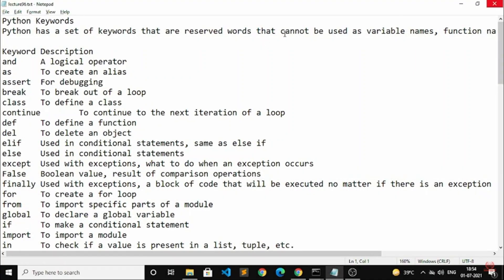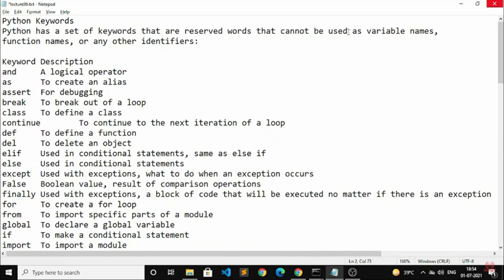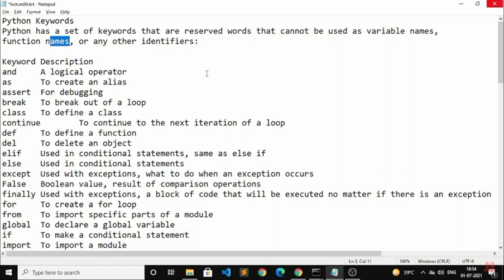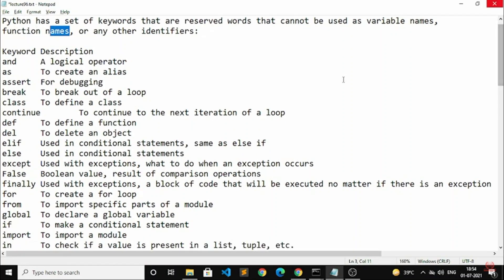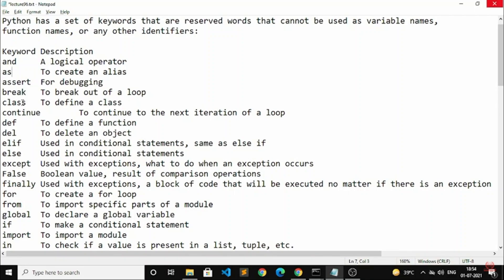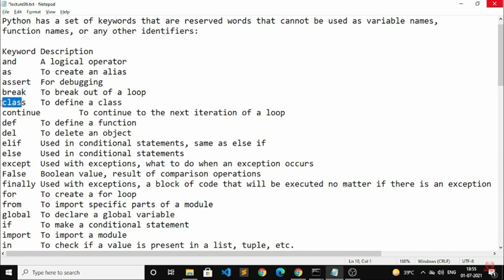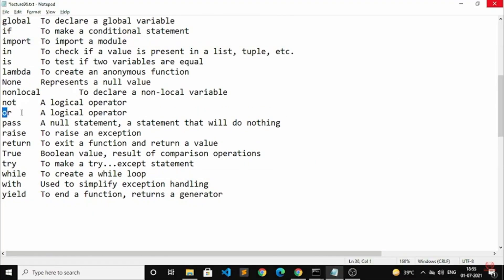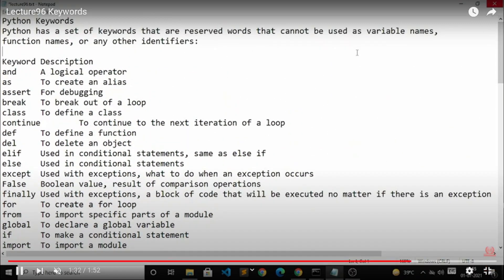Python Practical Course in English : Class 91 - keyword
✅ Courses With Job Offer :
1. Professional App Development Course.
2. Certified Sales and Marketing Mastery.